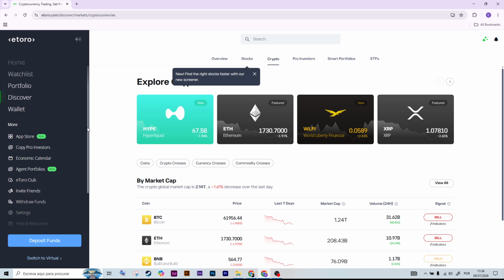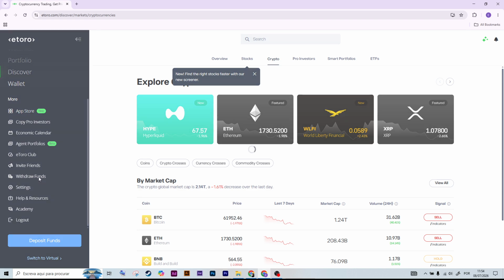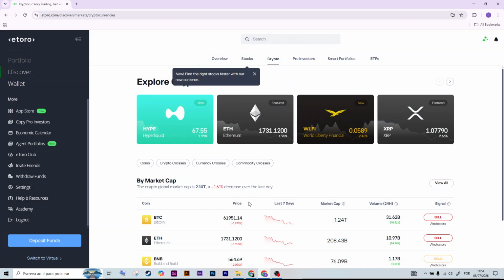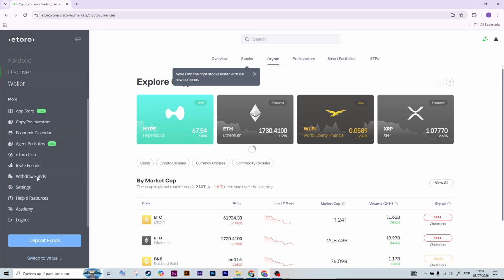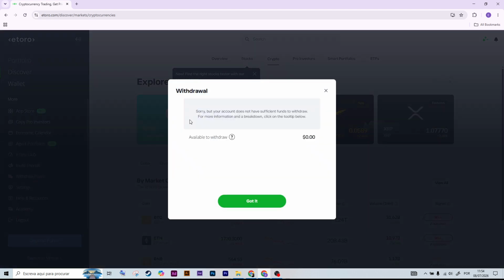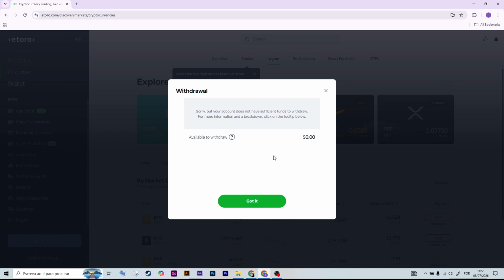HOW TO WITHDRAW MONEY FROM ETORO (STEP-BY-STEP GUIDE 2026)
How to withdraw money from eToro in 2026.

In this step-by-step tutorial, you'll learn how to withdraw money from eToro by submitting a withdrawal request, selecting your preferred payment method, and tracking your payout securely. This beginner-friendly guide covers account verification, withdrawal methods, fees, processing times, payment options, transaction status, and common withdrawal issues.

In this video, you'll learn:

How to withdraw money from eToro

How to verify your eToro account

How to submit a withdrawal request

How to choose your withdrawal payment method

How to review withdrawal fees and processing times

How to track your withdrawal status

How to resolve pending withdrawal requests

Common eToro withdrawal issues and how to fix them

This tutorial is beginner-friendly and perfect for eToro users, beginner investors, traders, and anyone looking to withdraw funds from their eToro account safely.